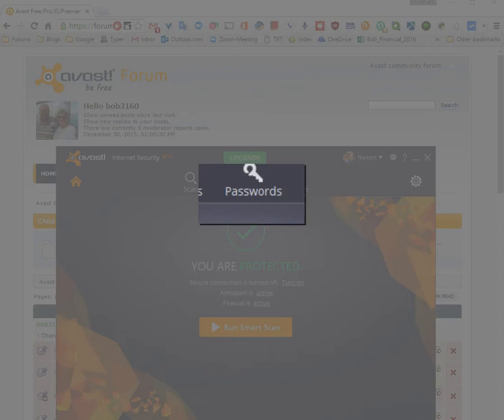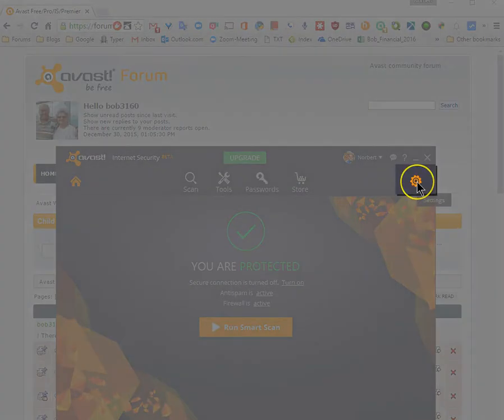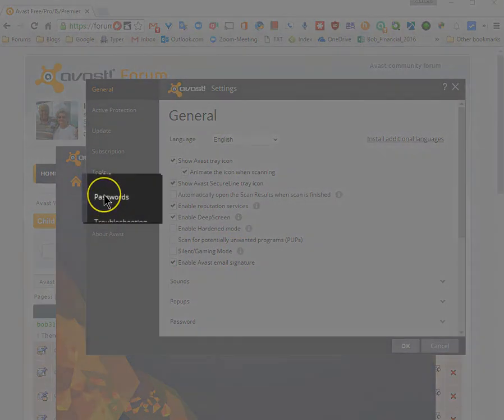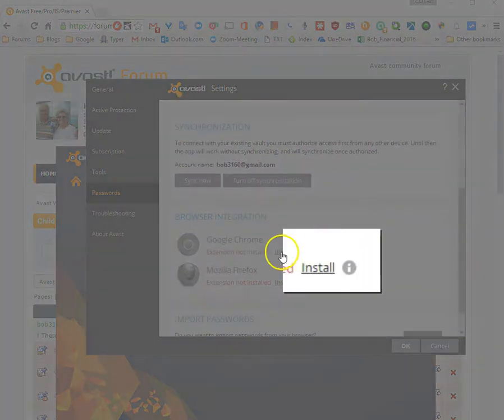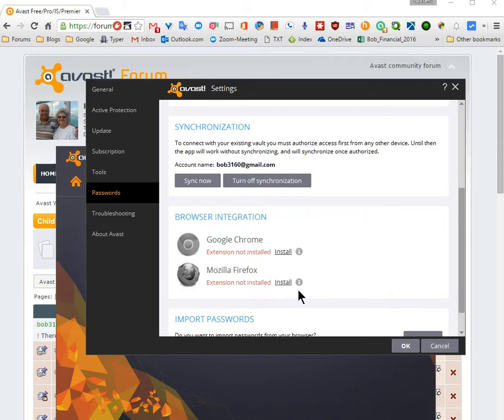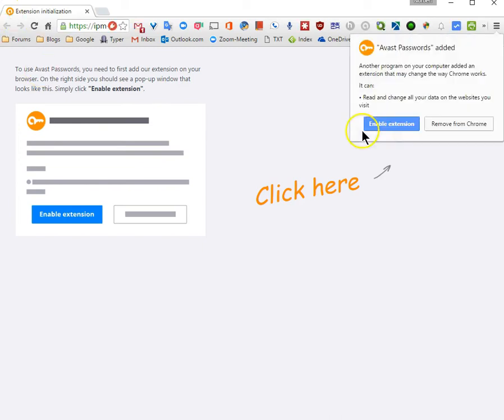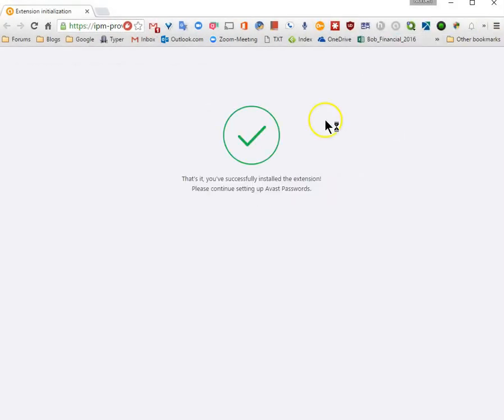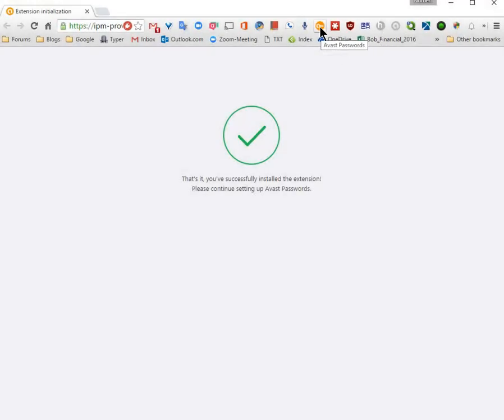Adding Avast Password Manager to the Chrome Browser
Avast Password Manager is a part of Avast Antivirus. This should make adding it to your Chrome Browser easier.